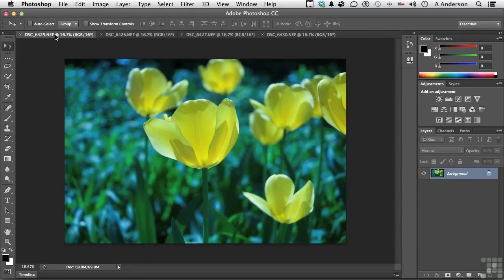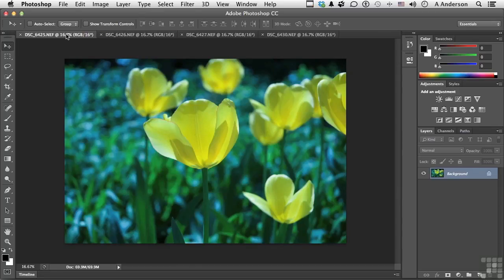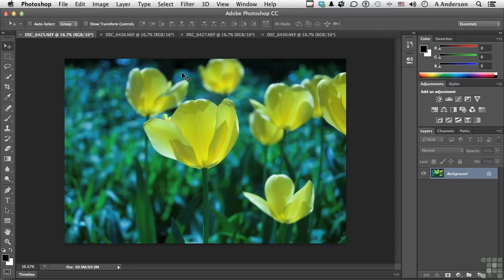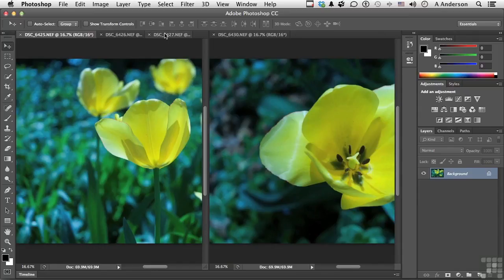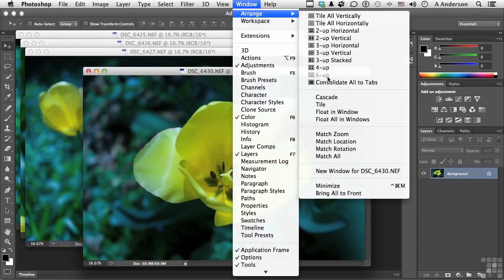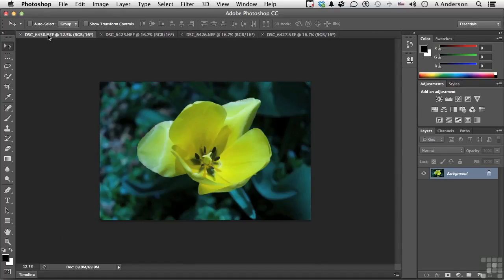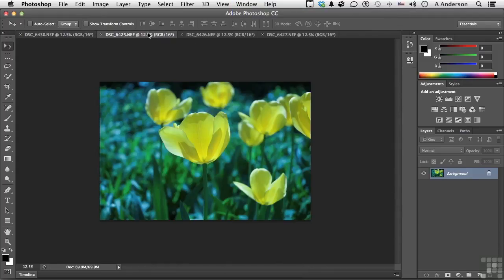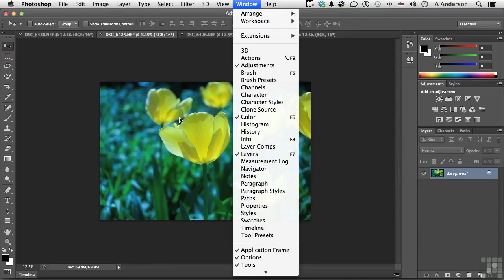Changing The Photoshop View 20